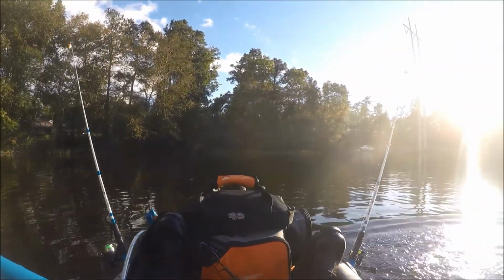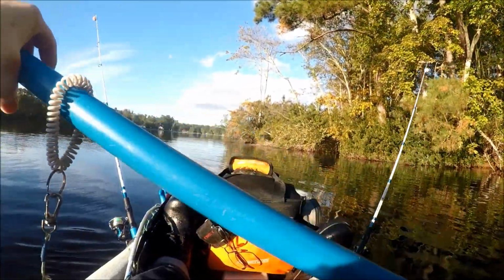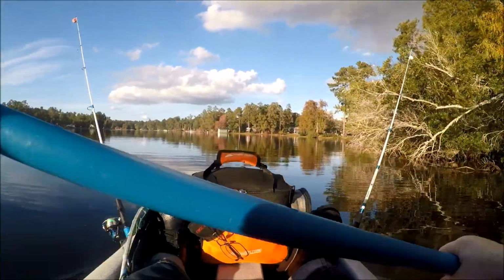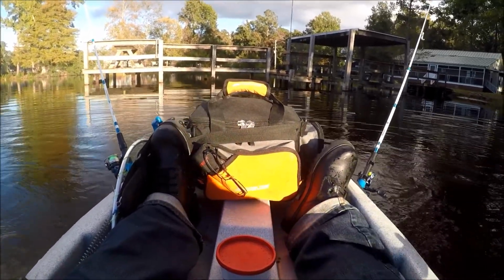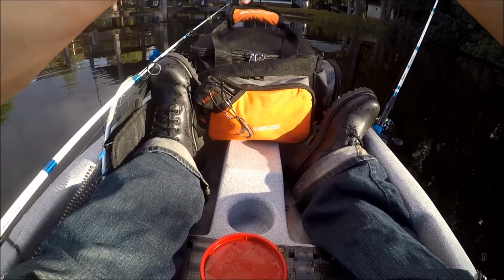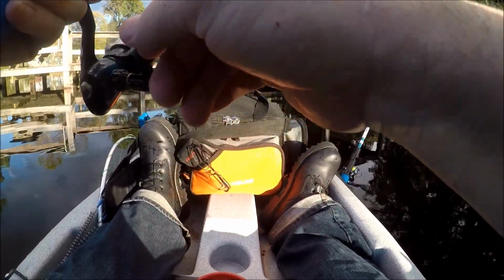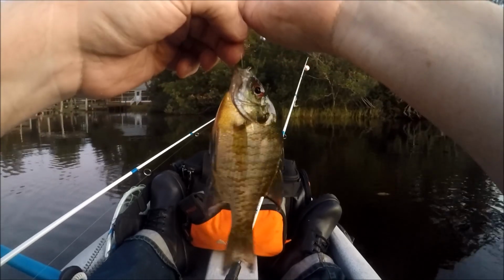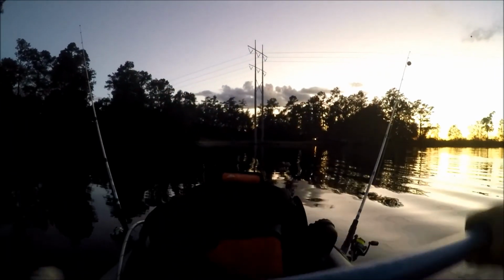Kayak Fishing Early Fall On Lake Marion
Today i went out for about an hour and a half to an hour forty five to do so bream fishing. This is a 12 & half minute compilation video of that time on the water i also fished for crappie while i was out there but since i never got a hit for crappie i left that footage out filmed with go pro hero 5 black kayak used was malibu kayaks mini x 2 micro shakespeare reels & 2 six ft shakespeare excursion rods were used redworms for bream & fake minnow lure for crappie hope enjoy have a good one